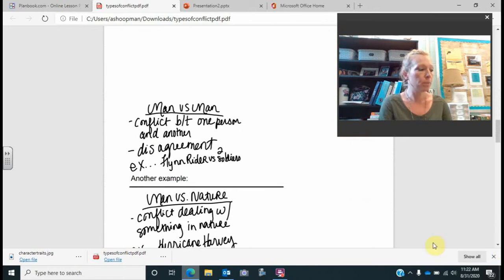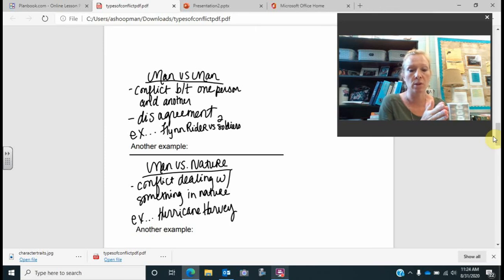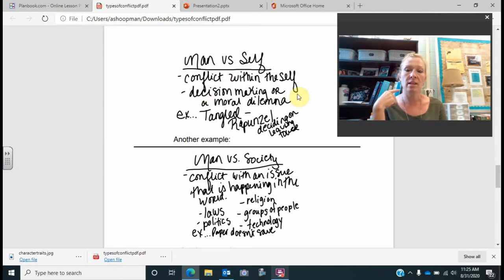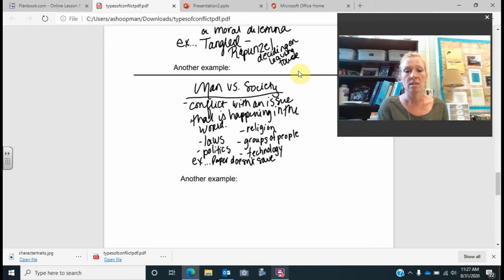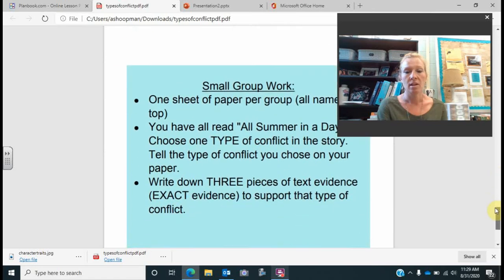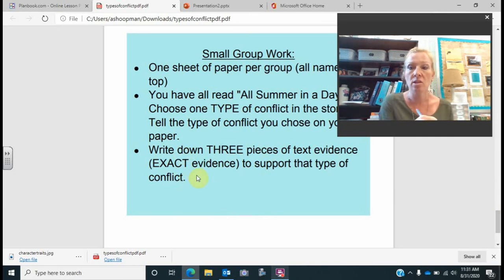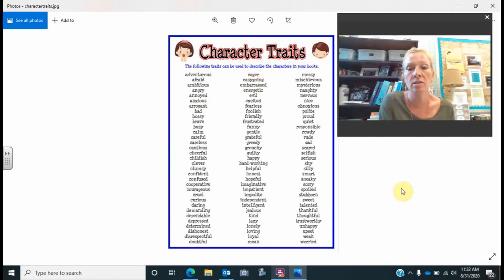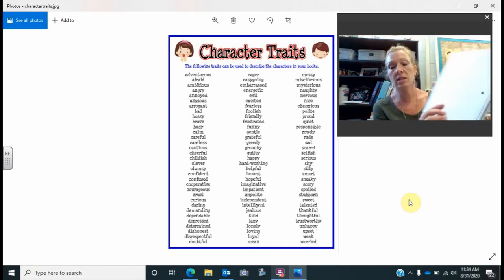August 31 - Types of Conflict/Character Traits